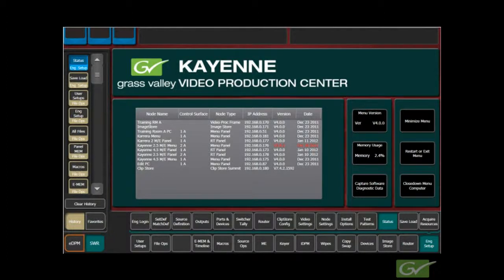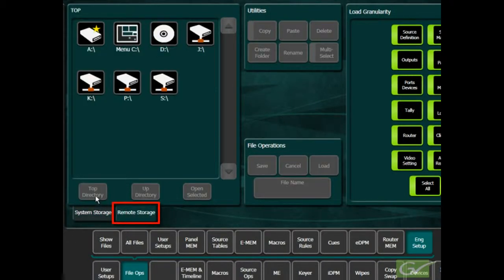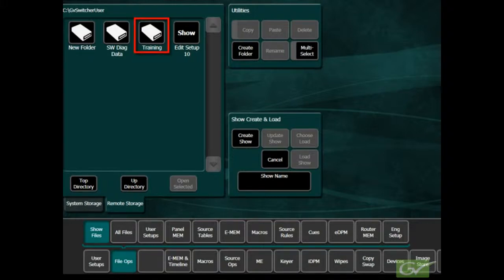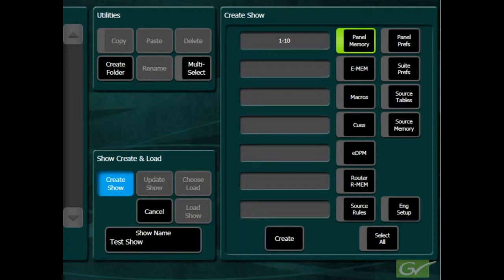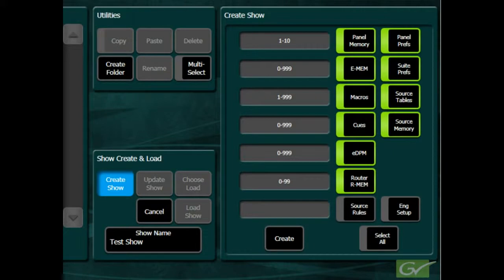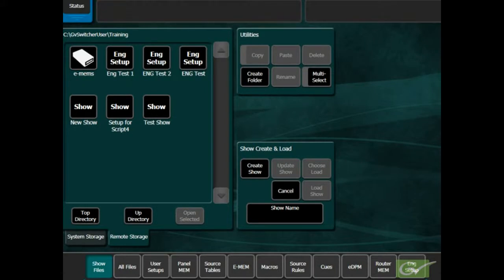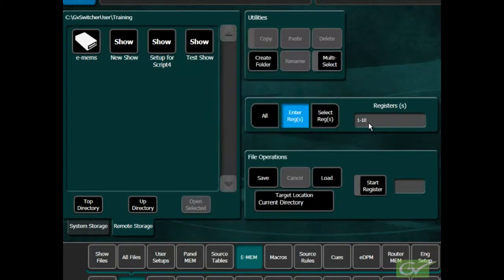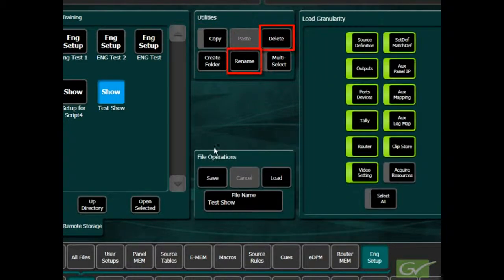Kayenne and Karrera Configuration Tutorial - File Operations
Saving Individual configuration files, Setup files User and Panel Prefs. Creating and using Show files.